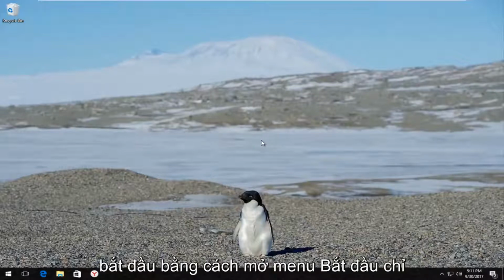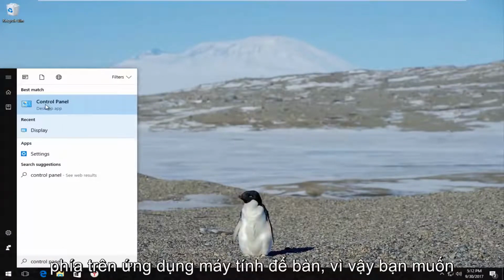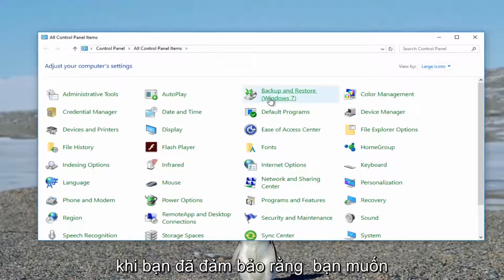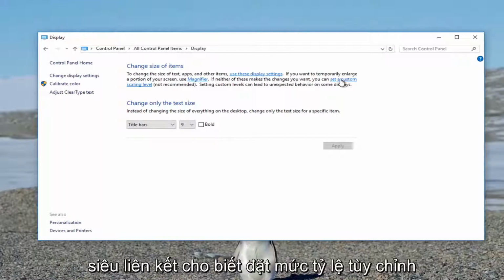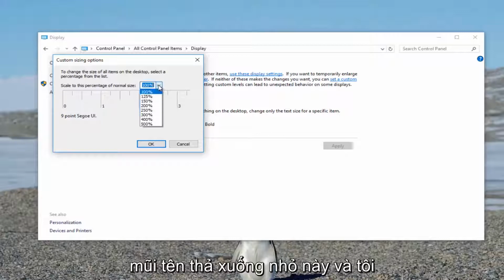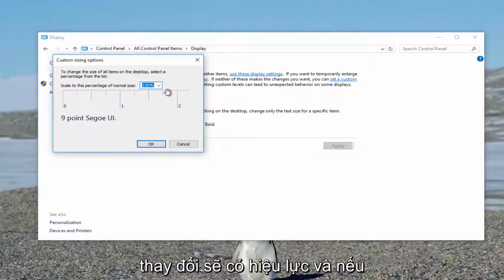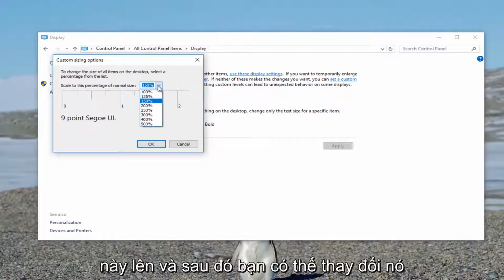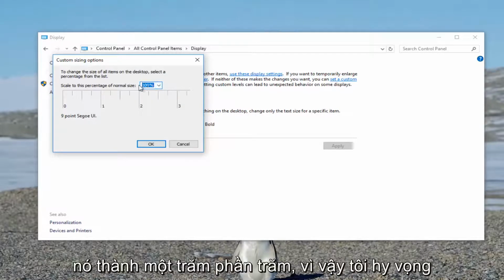Khắc phục lỗi mờ chữ trong Windows 10 nhanh chóng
Sửa lỗi màn hình bị mờ trong Windows 10 và Windows 11.

Một số người báo cáo màn hình mờ trên Windows 10/11 và không rõ nguyên nhân. Có một số cách khắc phục có thể xảy ra đối với màn hình bị mờ. Chúng ta hãy xem xét.

Các chủ đề được giải quyết trong hướng dẫn này:

phông chữ mờ và chương trình sửa chữa cho màn hình HD

Hướng dẫn này sẽ áp dụng cho máy tính, máy tính xách tay, máy tính để bàn và máy tính bảng chạy hệ điều hành Windows 10 và Windows 11 (Home, Professional, Enterprise, Education) từ tất cả các nhà sản xuất phần cứng được hỗ trợ, như Dell, HP, Acer, Asus, Toshiba, Lenovo, và Samsung).